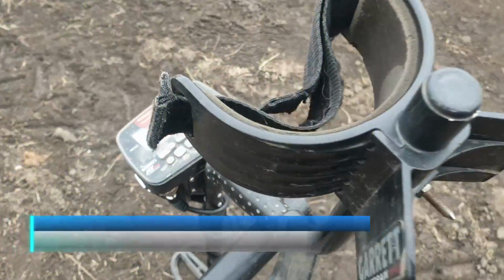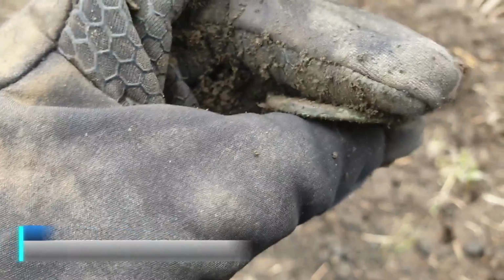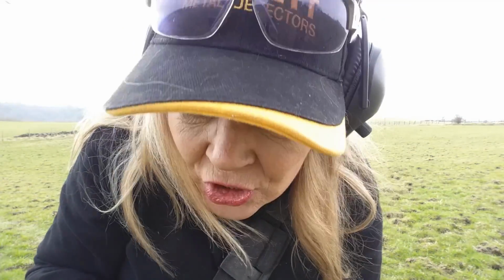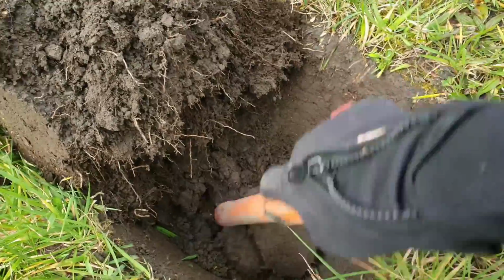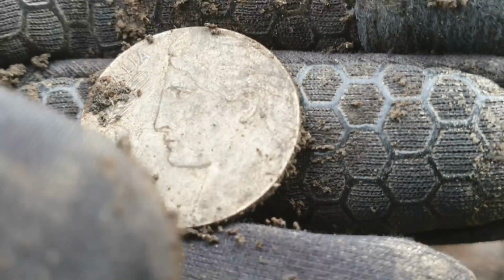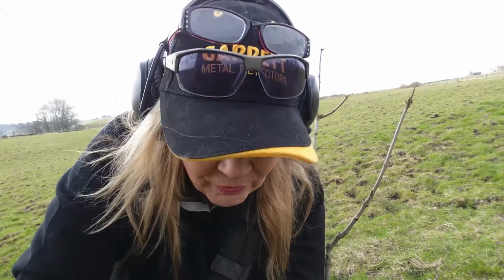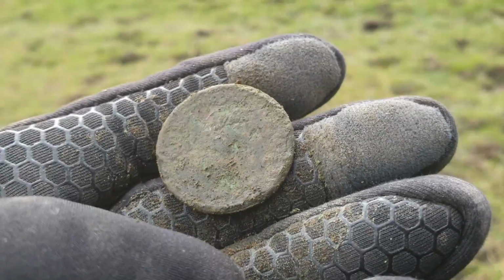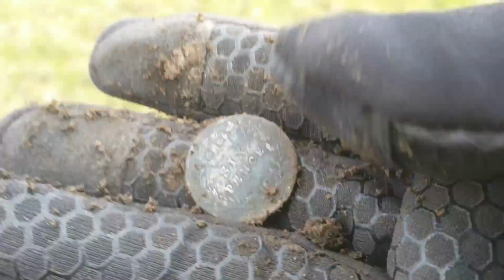Its a ROMAN in the hole I Metal Detecting I AT Viper Coil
Another SILVER tastic day out metal detecting with the new AT Viper coil and BOOM I found a Roman coin in the new field of dreams!
Using my Garrett AT Max metal detector with the new AT Viper coil with some fabulous results. I had another 3 silver coins on a lovely sunny day.

Stickers and Keyrings on ETSY

Equipment & Info:

Dawn - Garrett Euroace 350 ACE 400 400i DD coil, Garrett Pinpointer Pro
Editor - Windows media player & Photoshop